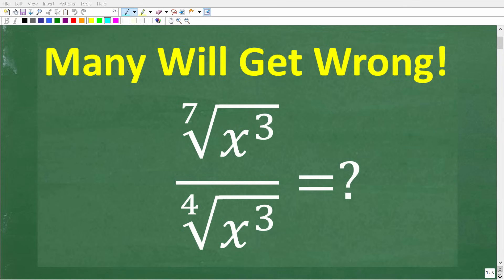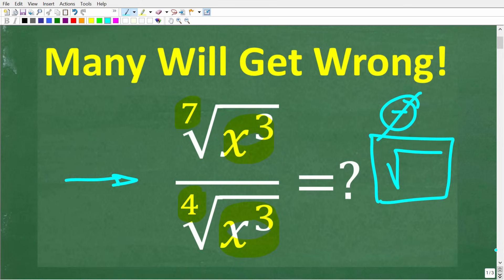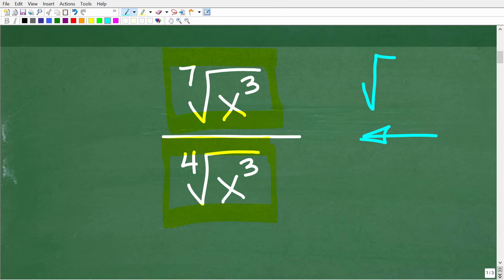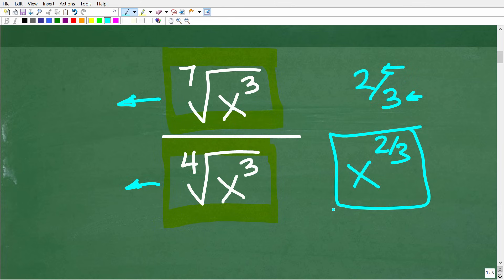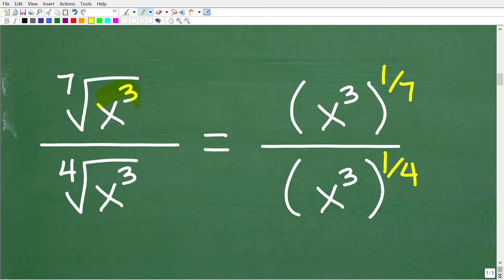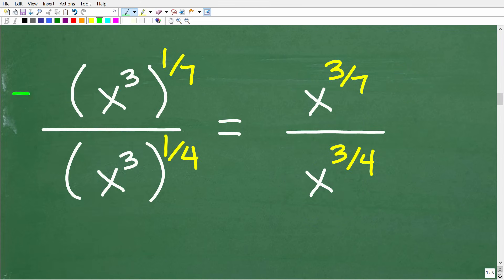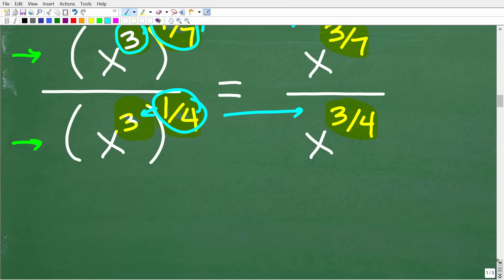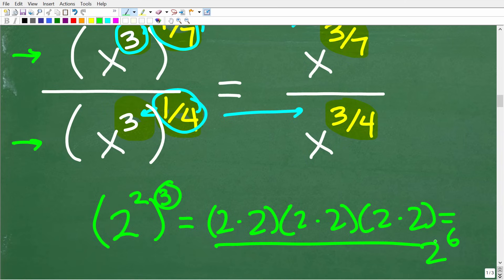7th root of x cubed / 4th root of x cubed =? Algebra Powers, Exponents, Square Roots and Radicals!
How to simplify powers, exponents, square roots and radicals in algebra.

• HOMESCHOOL MATH
• COLLEGE MATH